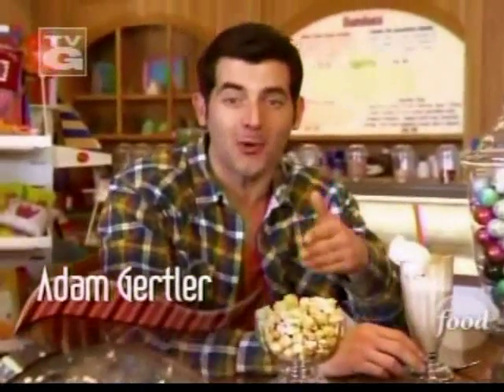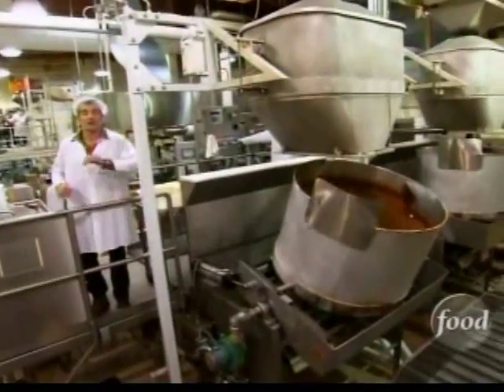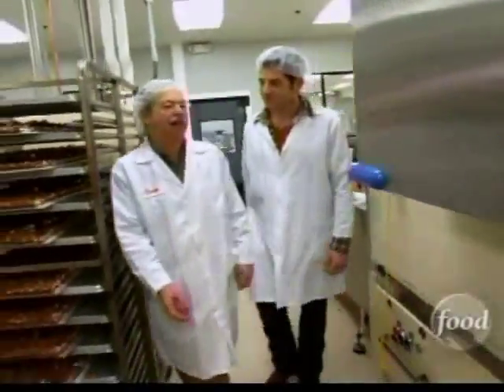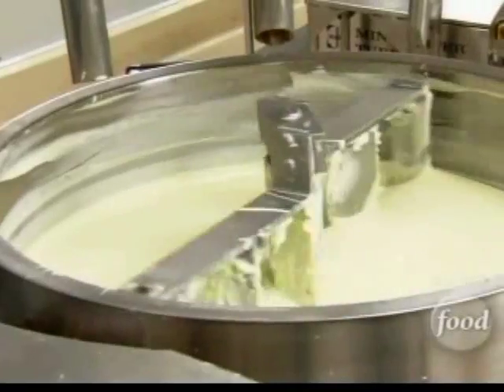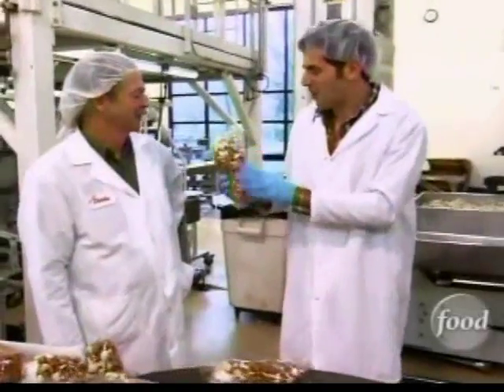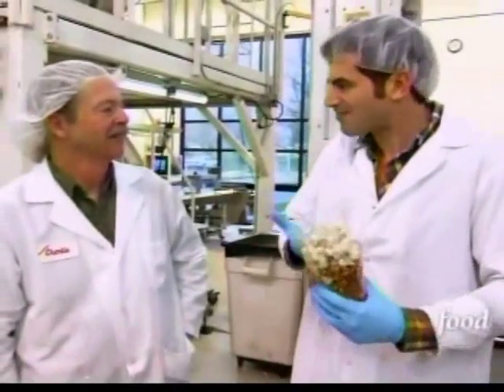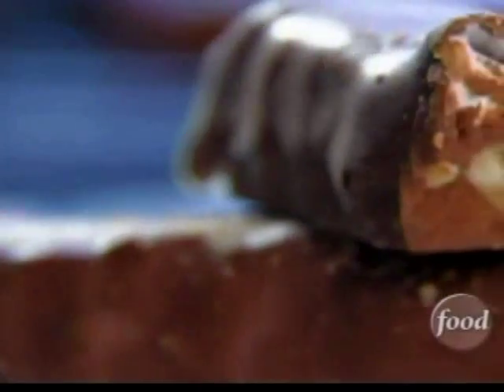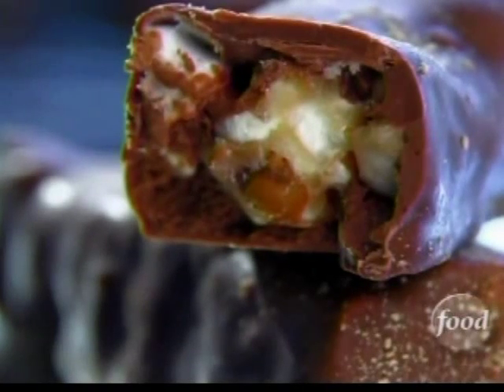Harry & David Featured on Kid in a Candy Store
Harry & David's Moose Munch® is a gourmet popcorn made exclusively in our own candy store in flavors from Milk Chocolate and White Chocolate Macadamia Nut to S'Mores.

Join Adam Gertler from the Food Network's "Kid in a Candy Store" as he witnesses the inaugural batch of the newest flavor, root beer float, rolling off the production line.

Harry & David®
Life is a gift. Share more.®

NOVEMBER 2014 UPDATE:
The Root Beer Float flavor will be available once again soon in our new Oregon Trails limited edition canister. Look for it in our stores by March 2015.